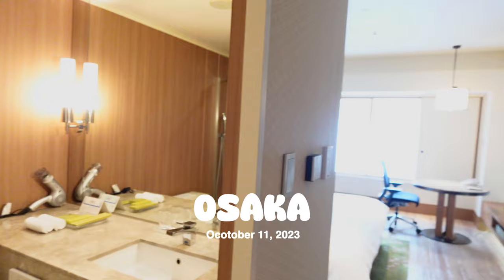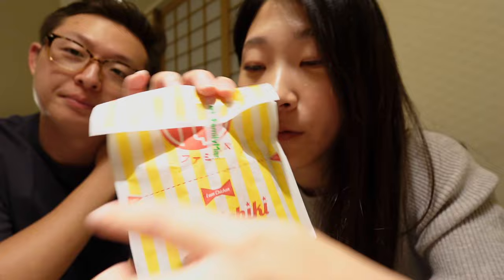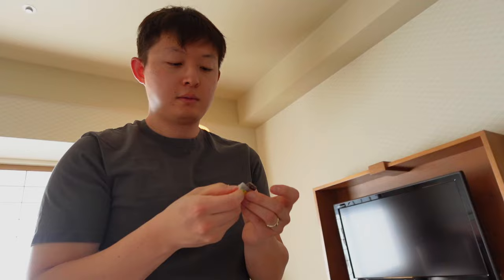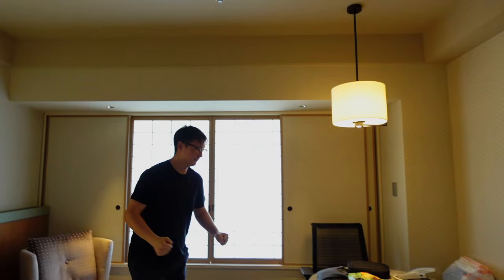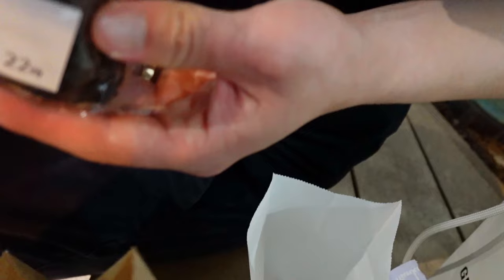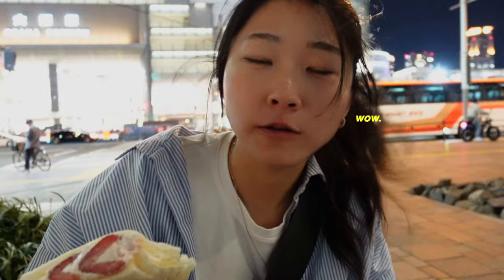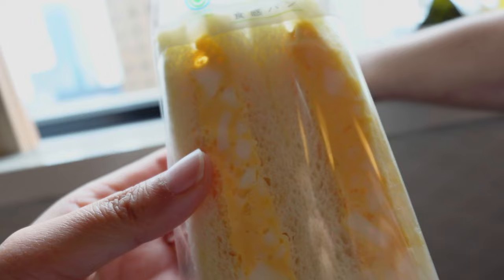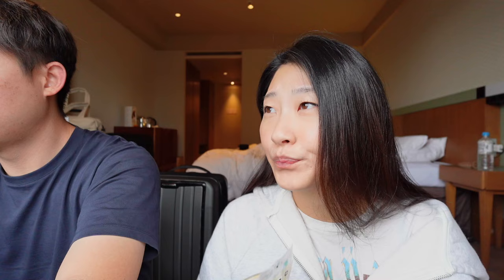JAPAN VLOG (part 2) | exploring Osaka & Kyoto 🇯🇵🍙🍱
☺︎ [ music ]
➞ Train Covered in White (Prod. by Lukrembo)
➞ Cheese (Prod. by Lukrembo)
➞ Concierge Lounge (Prod. by Lukrembo)
➞ Hello (Prod. by Lukrembo)
➞ Hot Mocha (Prod. by Lukrembo)